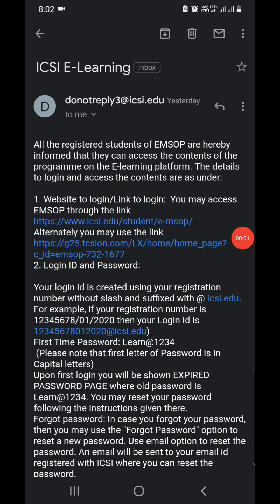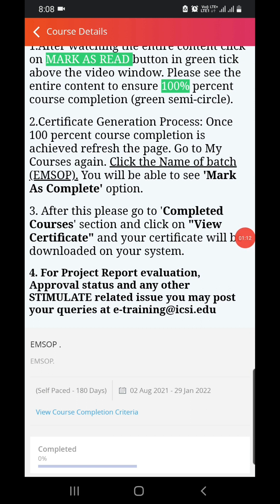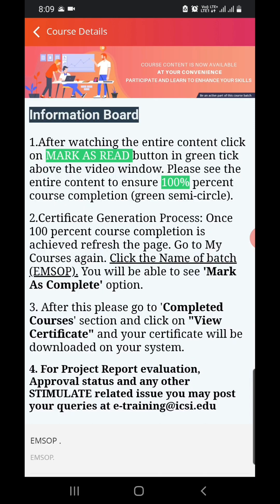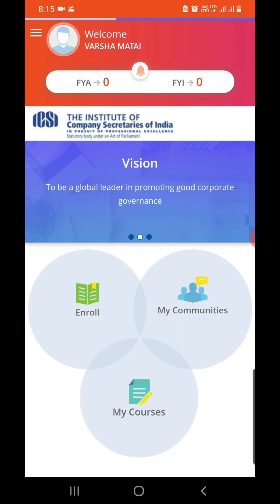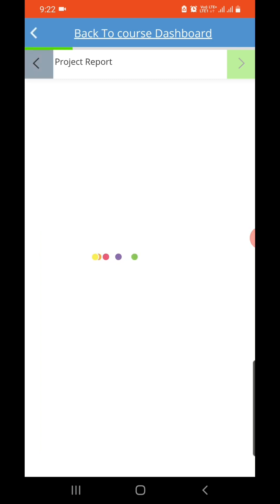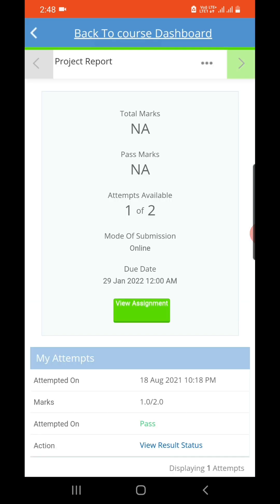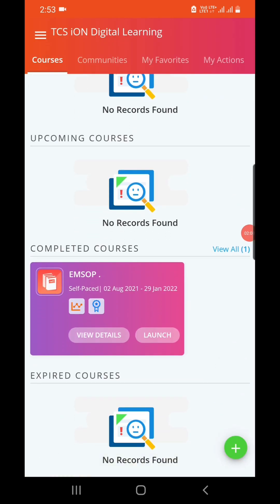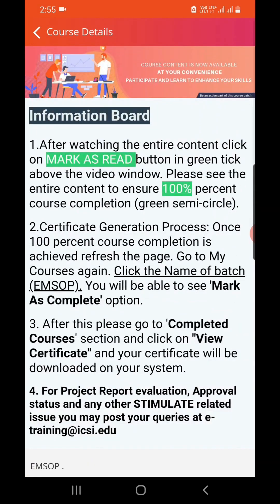How to complete any training on tcs ion app or website|TCS ion trainings|How to download certificate